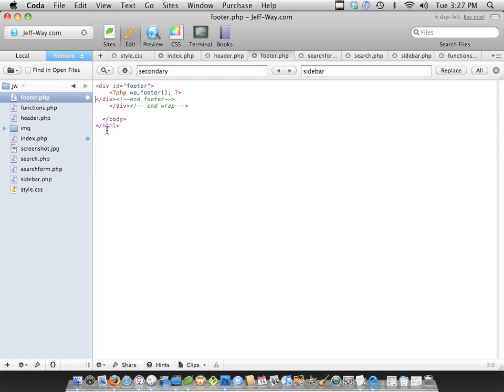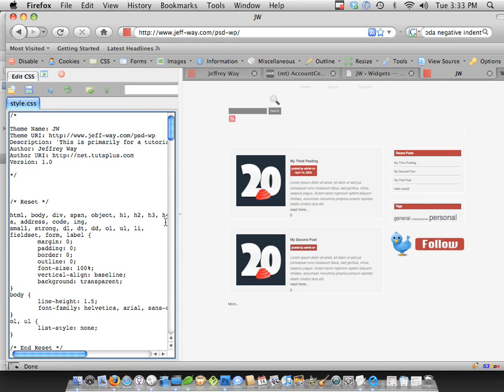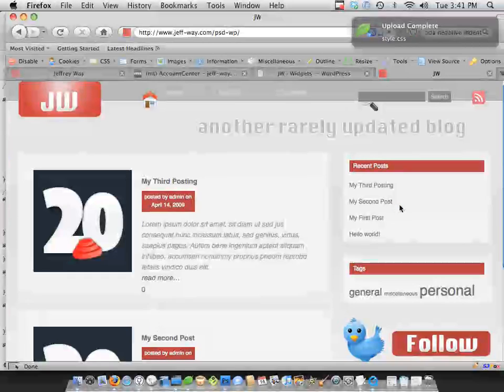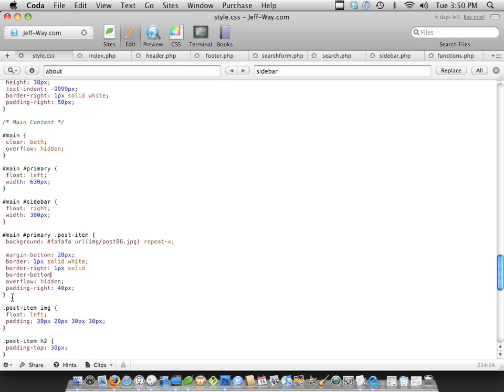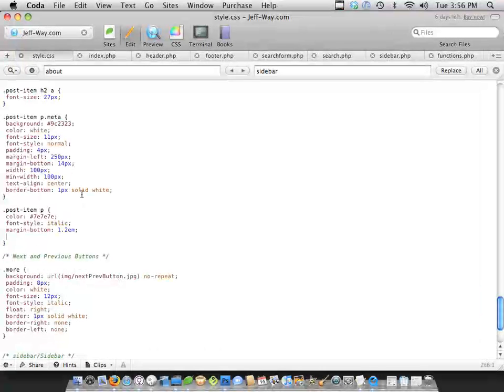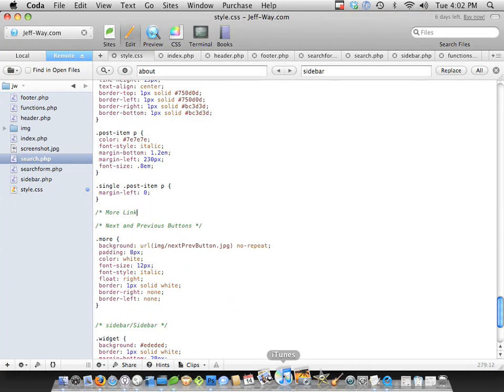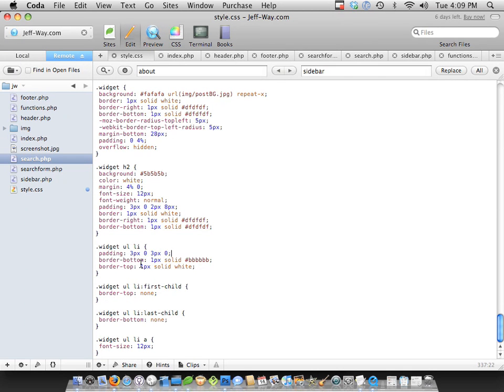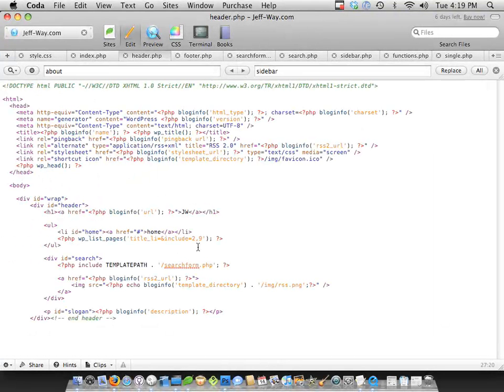wordpress tutorial for beginners - Revising The Css